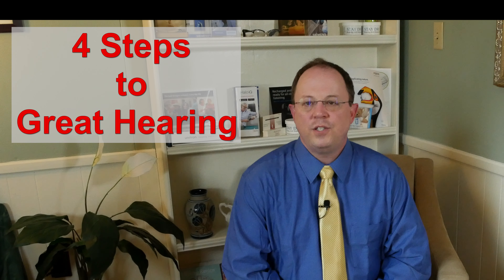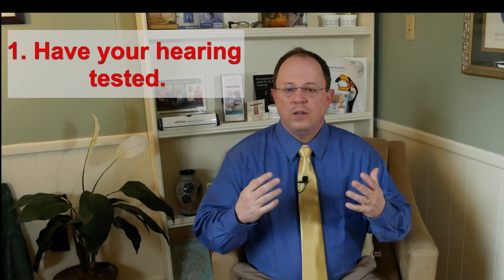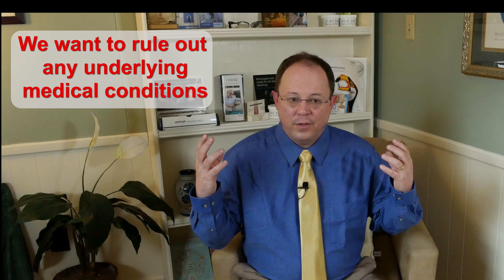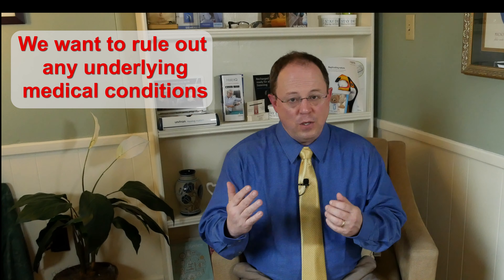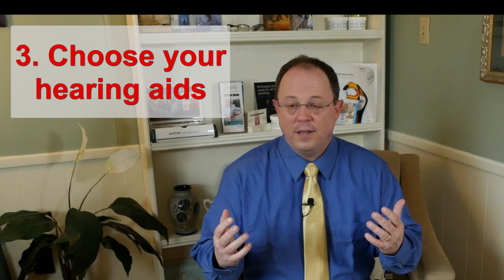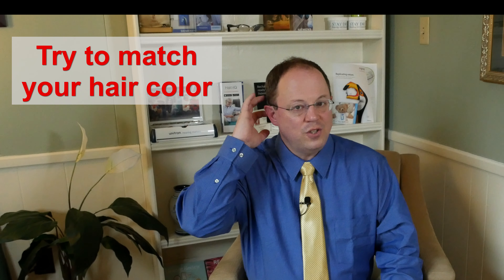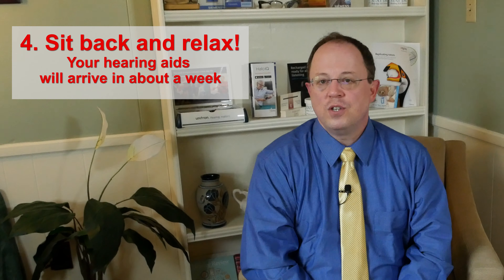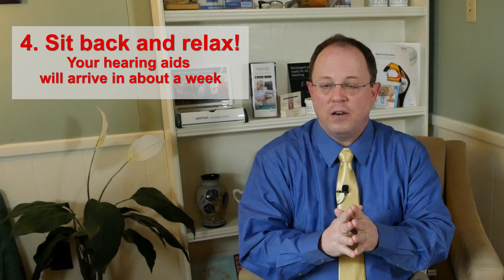4 Steps to great hearing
4 Easy steps to get your best possible hearing from Top Notch Hearing